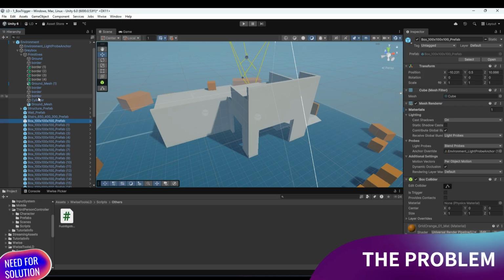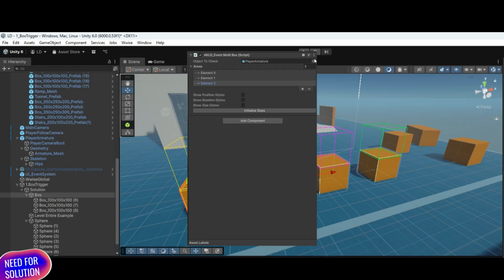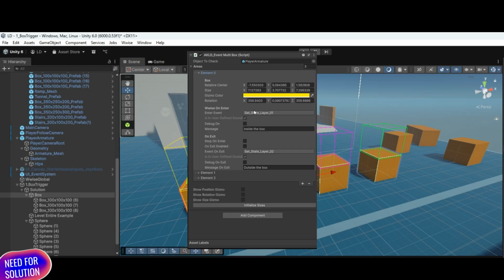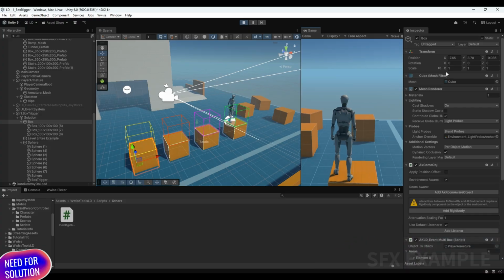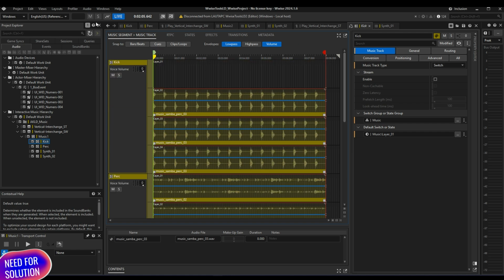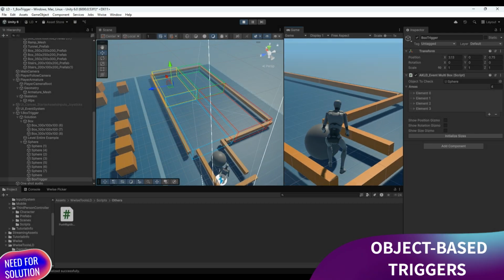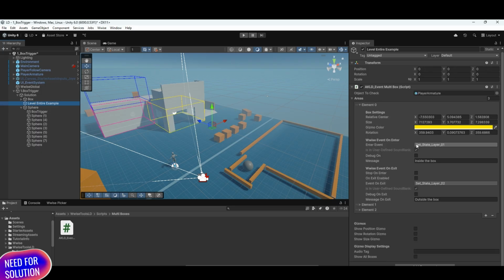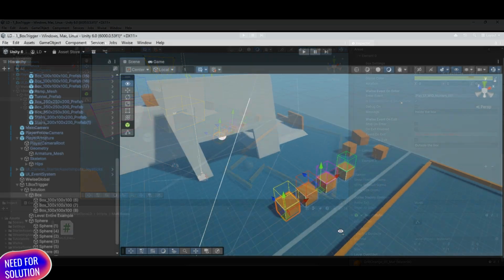Need for Solution #1 – Trigger Audio Zones in Unity + Wwise with AKLD_EventMultiBox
🎧 Need for Solution – Episode 1: AKLD_EventMultiBox

This tool lets you define and visualize multiple trigger areas in Unity, all from a single GameObject. Each box can trigger a Wwise event on enter or exit, making it perfect for music state changes, ambient zones, or SFX triggers.

🧰 Features:
- Multiple customizable boxes (size, position, rotation, color)
- Works with any GameObject (not just the player)
- Visual scene gizmos with handles for editing
- Entry and exit events per box (Wwise)
- Optional debug messages

🎮 Ideal for:
- Adaptive music systems (e.g. vertical remixing)
- Environmental audio zones
- Clean implementation and visual feedback

🎼 In-game music composed by Aixa Torres. Thanks Aiimii♥